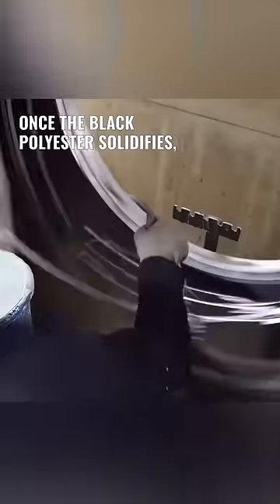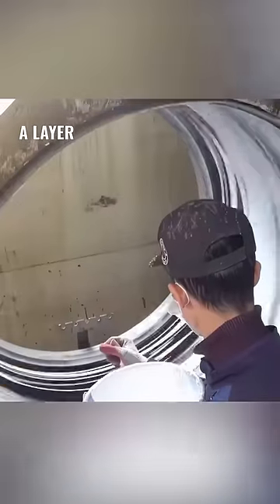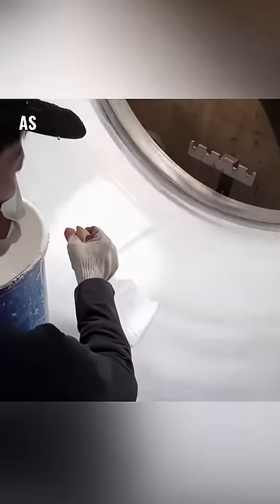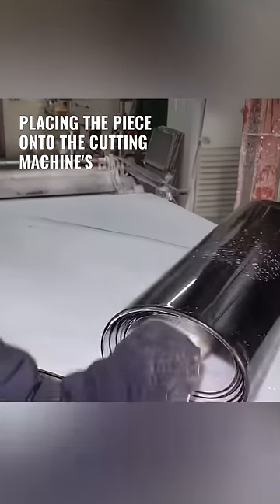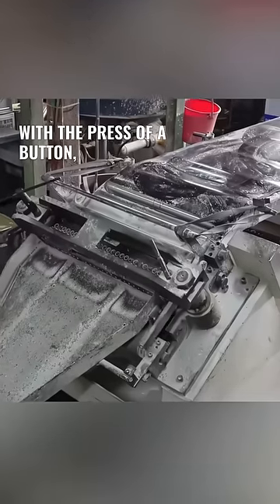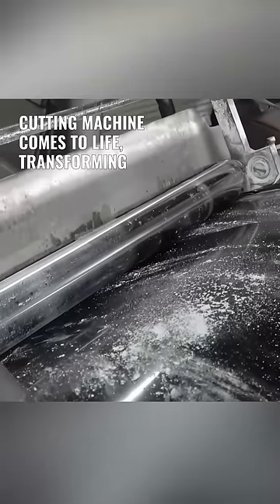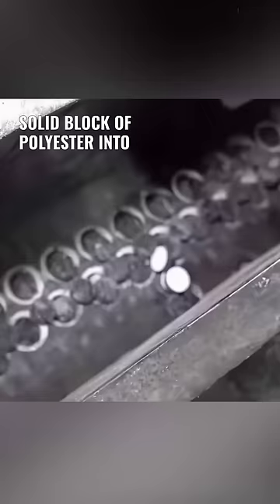You'd never guess what this machine is for 🤥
⚖️ Legal Counsel:
Geoffrey Gross

📜 Story:
In this captivating video, watch as a master craftsman works his magic, creating stunning buttons from a humble bucket of black polyester. Witness the mesmerizing process as he meticulously pours the liquid onto the inner wall of a drum centrifuge, then applies a layer of white paint that will soon become the buttons' unique design. As anticipation builds, see the craftsman expertly carve serrated edges before placing the piece onto the cutting machine. With a simple push of a button, the machine whirs to life, revealing the final product – beautifully crafted buttons, each a testament to the artisan's skill and dedication. Don't miss this incredible display of craftsmanship and artistry that will leave you in awe.